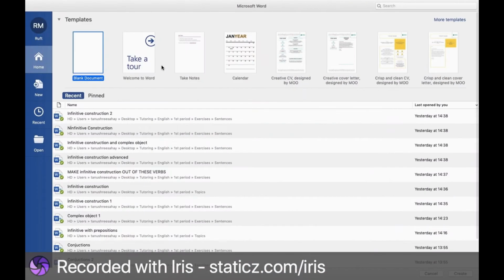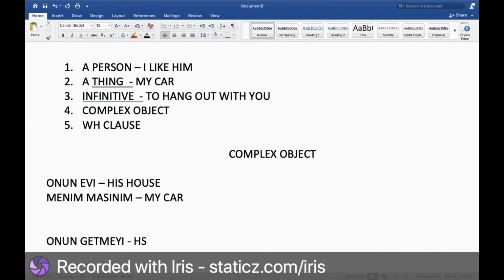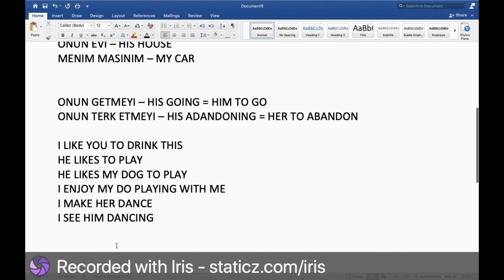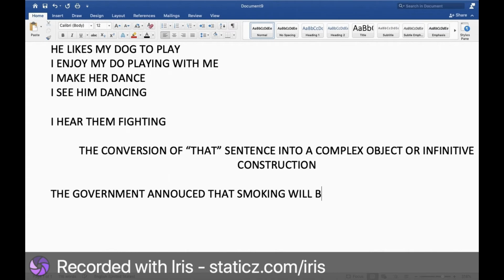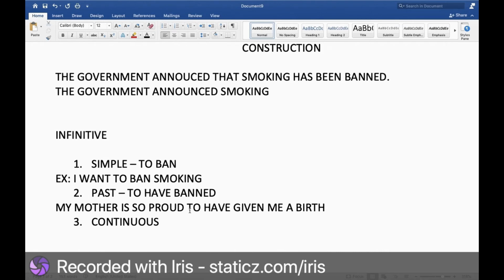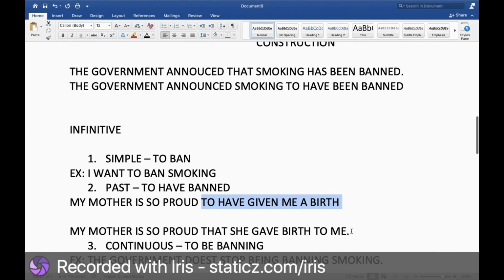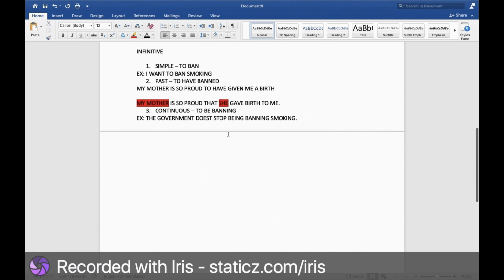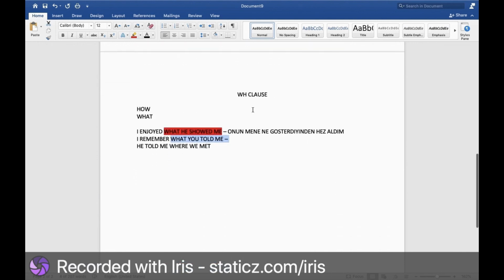5 different types of object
In this class,we are talking about how we can use different objects in a sentence. The lesson includes:
- check up on the homework
- 5 different types of object
- complex object
- wh clause
- conversion of "that" clause